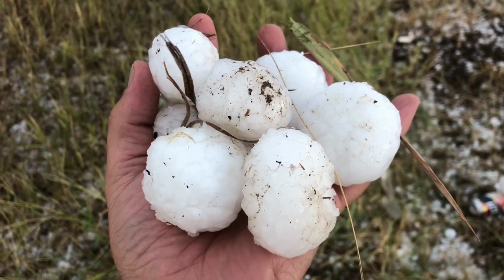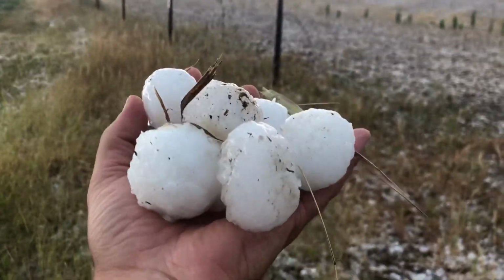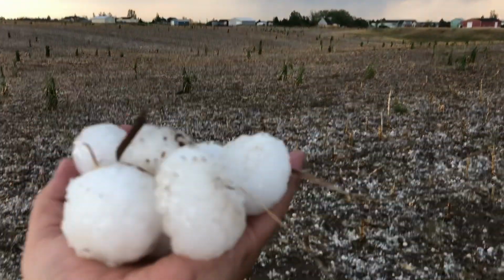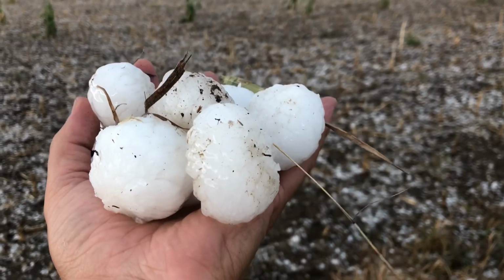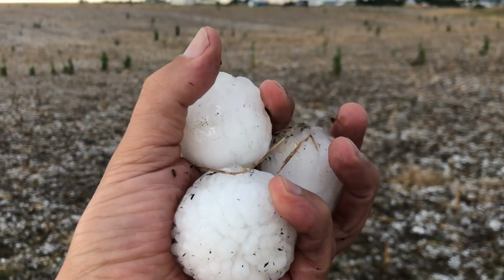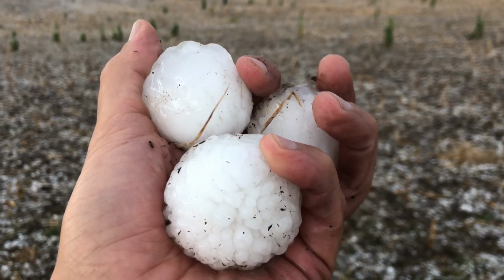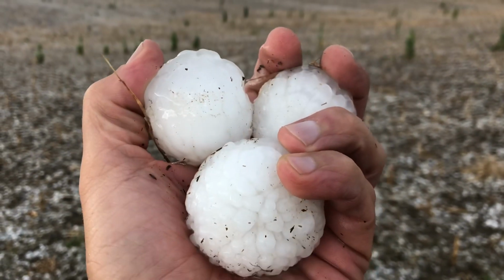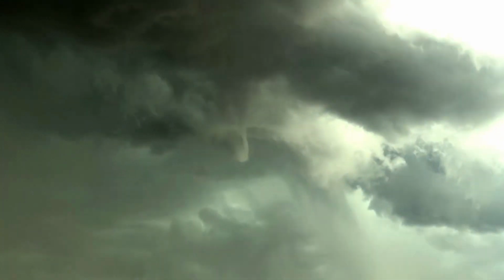HUGE HAIL larger than tennis balls near Strasburg CO!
‪HUGE HAIL west of Strasburg, CO larger than tennis balls before melting! This was a left split that "dumped" its hail core upon dissipation. Time of hail was 3:00‬ pm